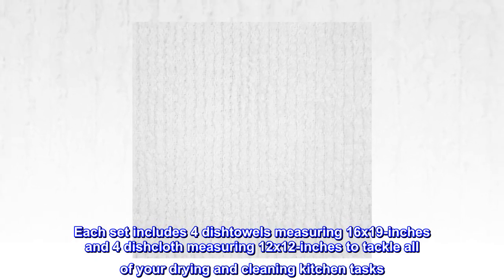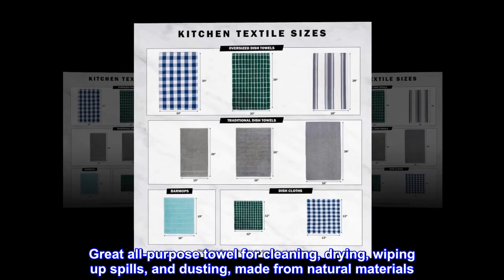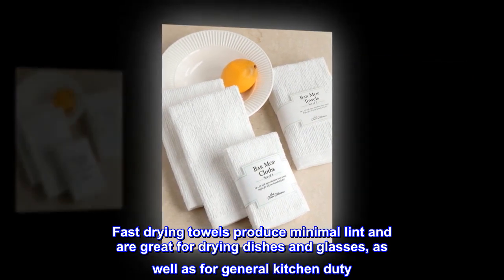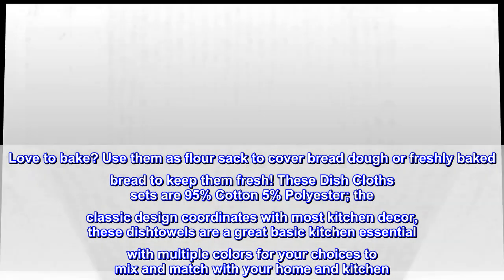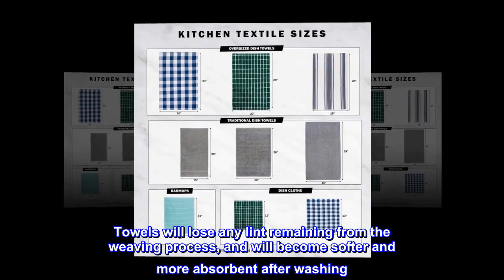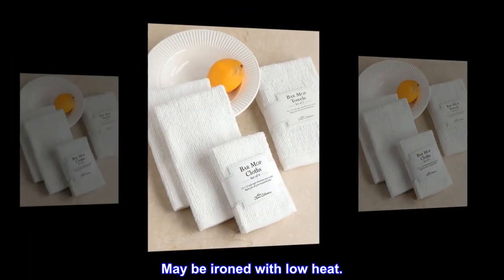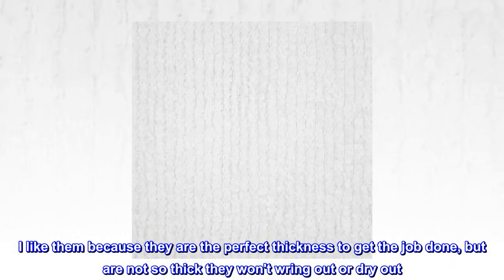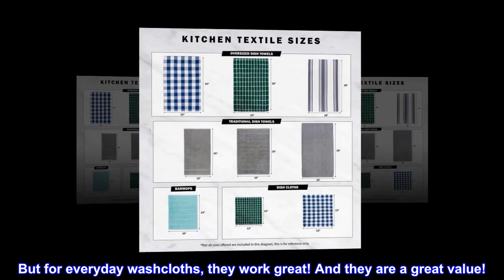DII Kitchen Bar Mop Dishtowels, 16 x 19 & Dishcloths 12 x 12 Set of 8 - White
Terrycloth
Each set includes 4 dishtowels measuring 16x19-inches and 4 dishcloth measuring 12x12-inches to tackle all of your drying and cleaning kitchen tasks
Made of tightly woven 100% looped terry cotton fabric which lasts long with hemmed edges that won't unravel
Lightweight and super absorbent towels are effective and efficient for any task, these towels dry quickly!
Great all-purpose towel for cleaning, drying, wiping up spills, and dusting, made from natural materials
Machine wash cold, tumble dry on low, for best results, wash separately on first use to minimize lint
DII offers these quality dish towels set at an affordable price. Towels are absorbent, durable and handy for mopping up in the kitchen or anywhere else a spill may occur. Fast drying towels produce minimal lint and are great for drying dishes and glasses, as well as for general kitchen duty. The oversized dish towels can dry your silverware, dishes, and spatulas fast and easily. You can also use the towels to wipe off the water from fruit and produce after washing. Love to bake? Use them as flour sack to cover bread dough or freshly baked bread to keep them fresh! These Dish Cloths sets are 95% Cotton 5% Polyester; the classic design coordinates with most kitchen decor, these dishtowels are a great basic kitchen essential with multiple colors for your choices to mix and match with your home and kitchen. With each wash, these towels become more absorbent, helping to clean up even the biggest. Handy to mop up kitchen spills and messes. These dish towels air dry quickly for ready to use again in no time. Wash towels before first use. Towels will lose any lint remaining from the weaving process, and will become softer and more absorbent after washing. Machine Washable: Use Cold water, Color Separated; DO NOT use bleach. Do not use fabric softner (coats the cotton fibers causing towel to become less absorbent). Dry towels in Tumble cycle to minimize shrinkage. May be ironed with low heat.

Perfect for my Needs
I recently bought some thick washcloths for shower use on Amazon, but was displeased with them because they were so thick, I could not wring them out. And they were not very absorbent. So I came back and bought these "bar mop" washcloths for bathroom use. I like them because they are the perfect thickness to get the job done, but are not so thick they won't wring out or dry out. I also like that these have a loop construction which aids for skin exfoliation. So while these are sold as "bar mops," I think they are perfect for skin use, such as face washing or showering. I haven't figured out why anyone would describe these as "monogrammable," as the description states because the loop construction would not be good for that. But for everyday washcloths, they work great! And they are a great value!